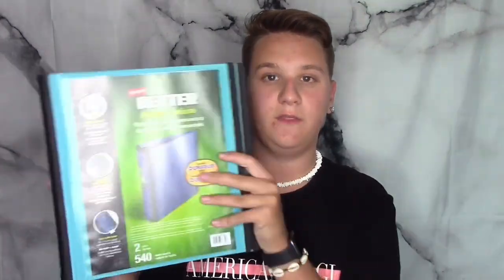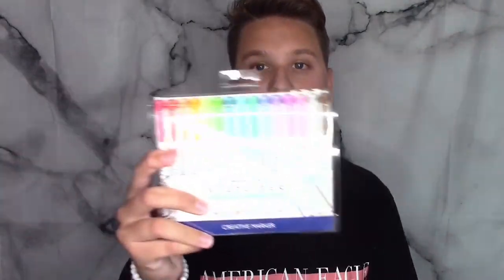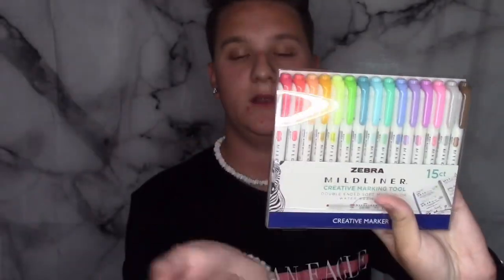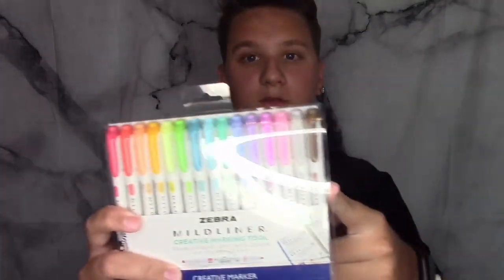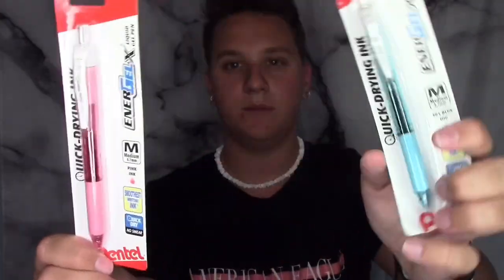2019 back to school supplies haul !